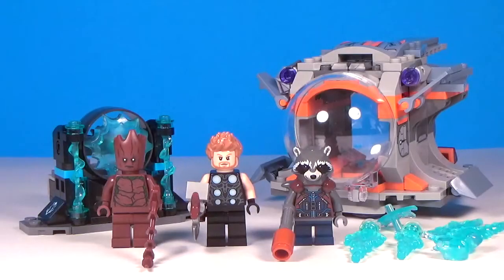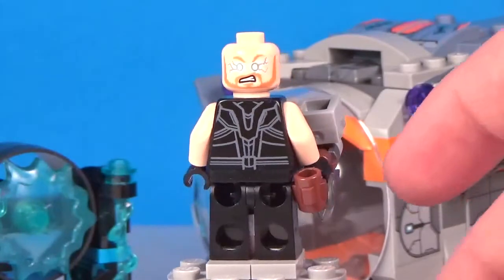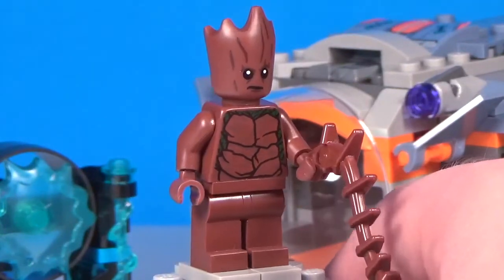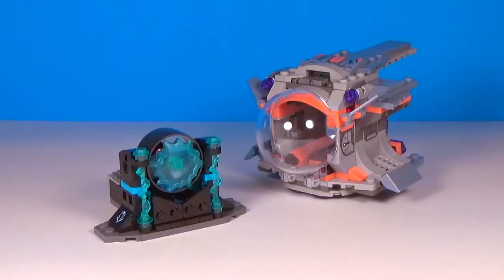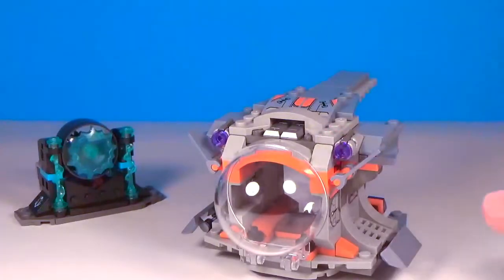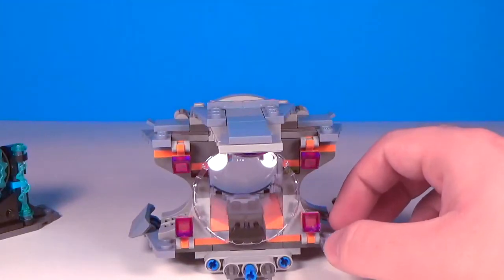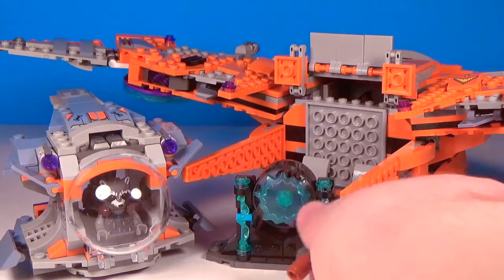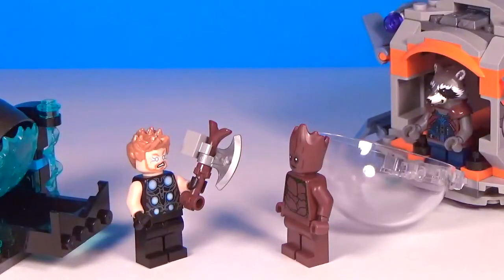LEGO Avengers Infinity War Set 76102: Thor's Weapon Quest - Review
In today's video, I review the LEGO Thor's Weapon Quest set from Marvel Studios' upcoming Avengers: Infinity War! This set comes with Thor, Groot, and Rocket Raccoon! This set comes with a small pod build as well as a construction pod for Thor's new weapon!

LEGO Marvel Superheroes Set 76102: Thor's Weapon Quest
223 Pieces
$19.99 USD